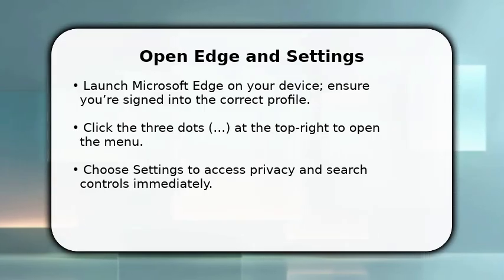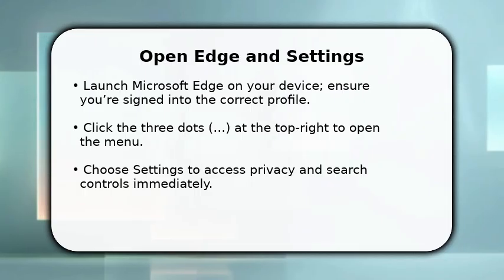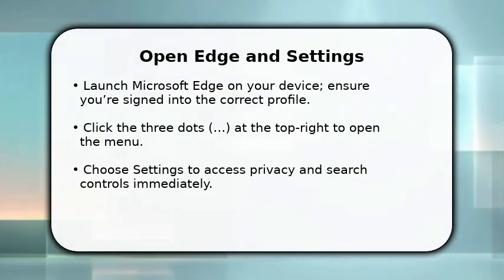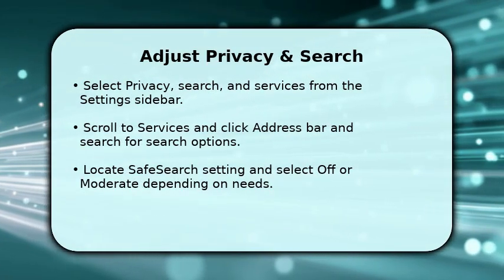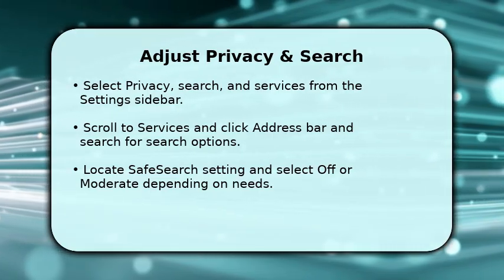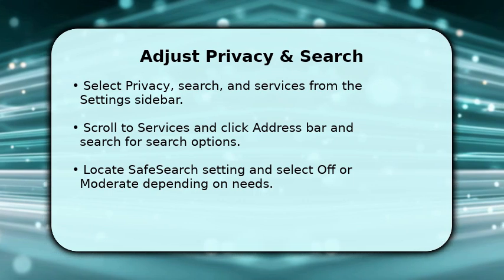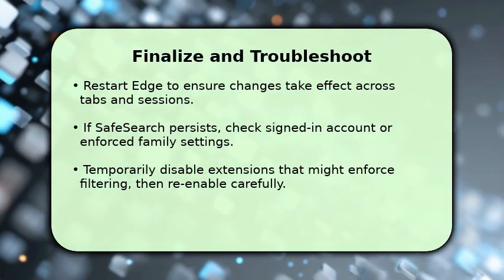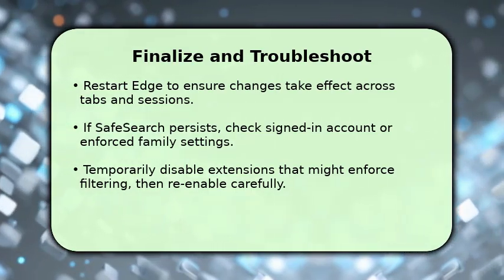How to Turn Off Safe Search Microsoft Edge - Step by Step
Learn the simple steps to disable Safe Search in Microsoft Edge for a more personal browsing experience. This video guides you through adjusting settings directly within your browser.